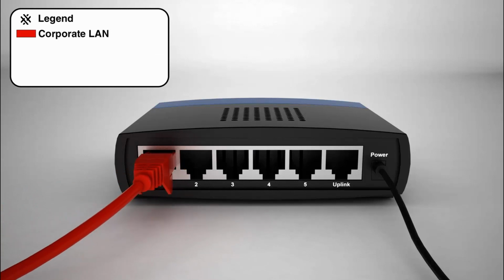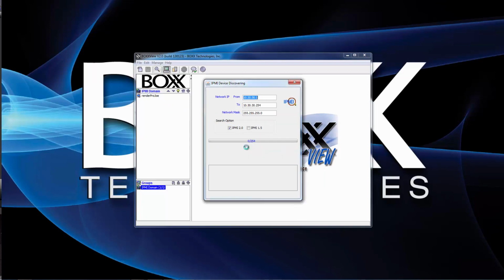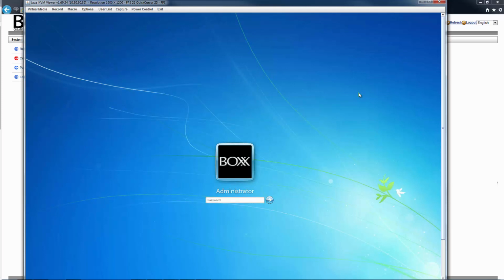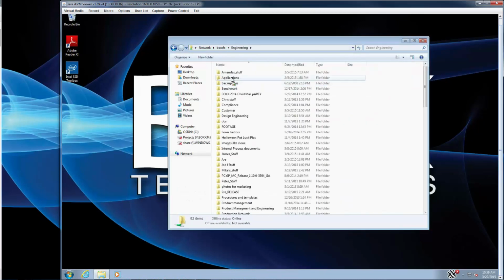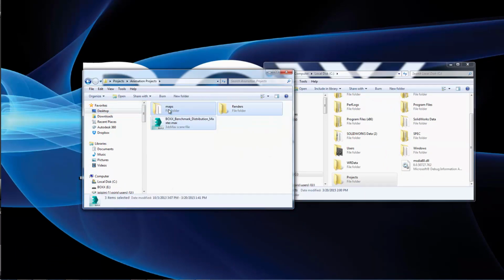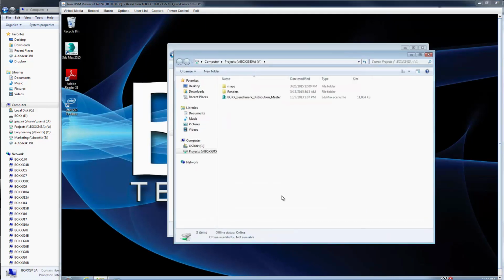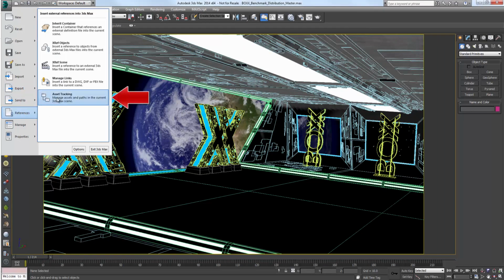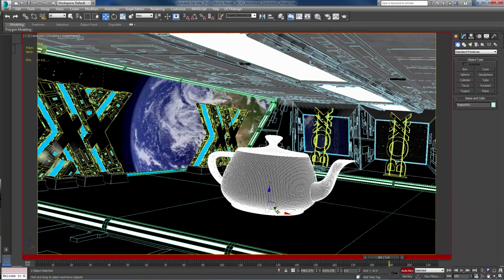RenderPRO Kurulumu ve Kullanımı